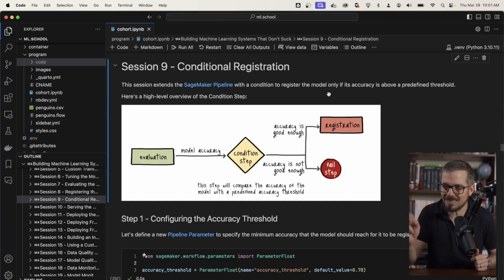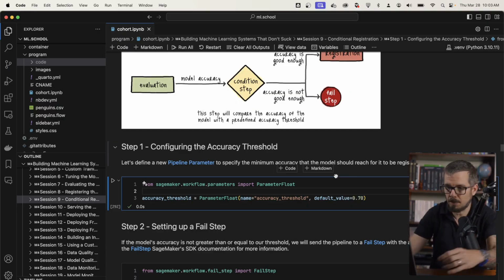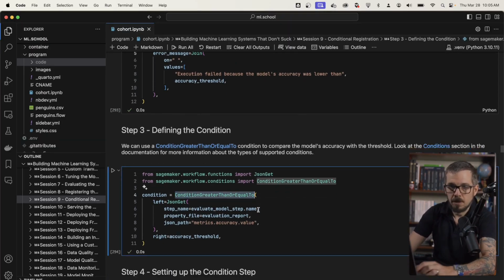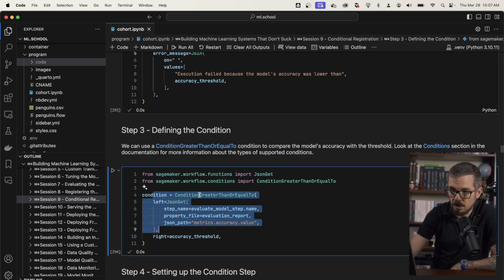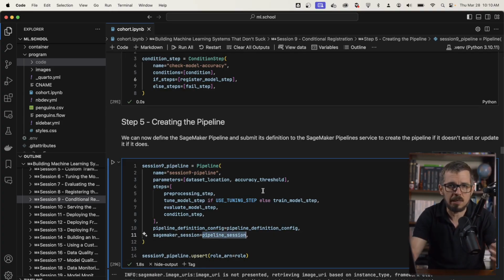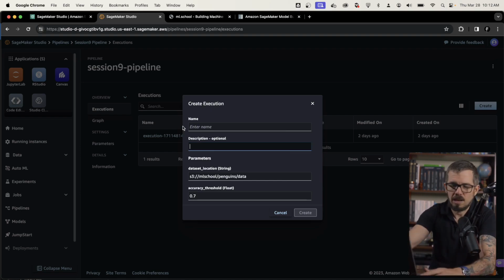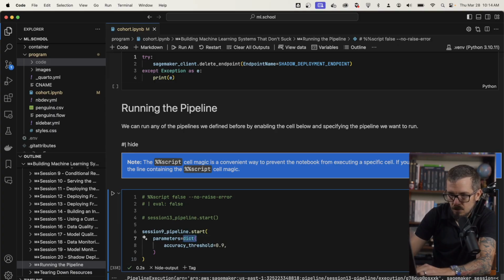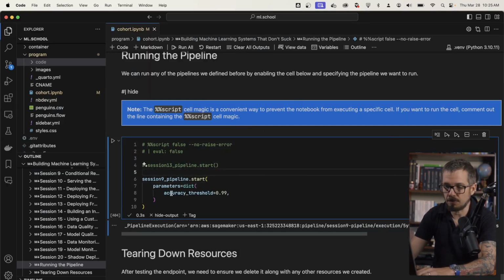024 Session 9 Conditional Registration